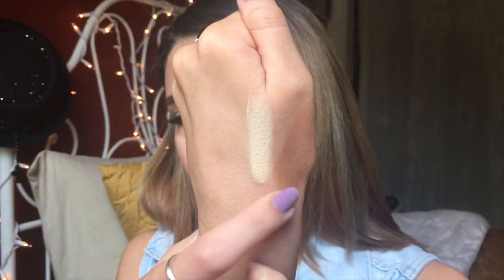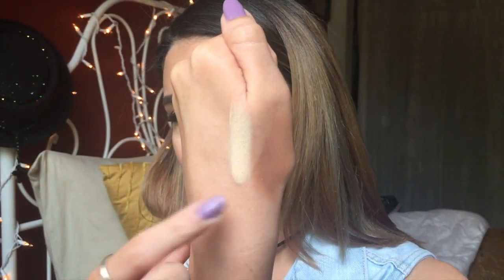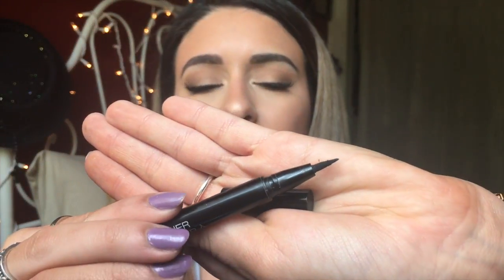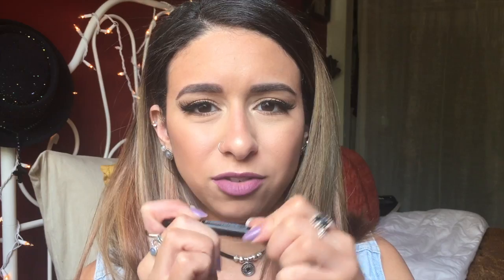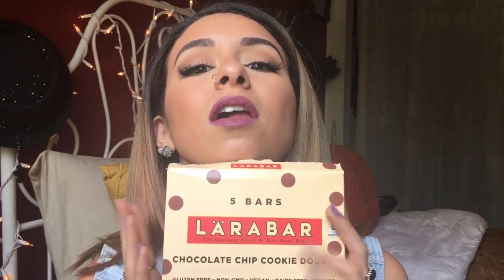February Favorites 2016 | MitchCraft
Sorry for the late video! But I hope you guys enjoyed it anyway. Let me know your favorites in the comments below and what you want to see next from me! xo

Favorite Products:
Garnier Micellar Cleansing Water Waterproof
Wet N Wild MegaGlo Contouring Palette "Caramel Toffee"
Wet N Wild Proline Felt Tip Liner "Black"
NYX Eyebrow Marker "Medium"
MAC Pro LongWear Concealer "NC 30"
Sephora Blush Creme "Golden Spice"
Nars Velvet Matte Pencil "Cruella"
Colour Pop Ultra Matte Lip "Lumiere 2"
Lara Bars
Trader Joes Cookie Butter

Follow me on all my handles!